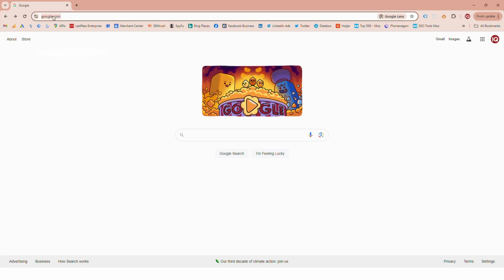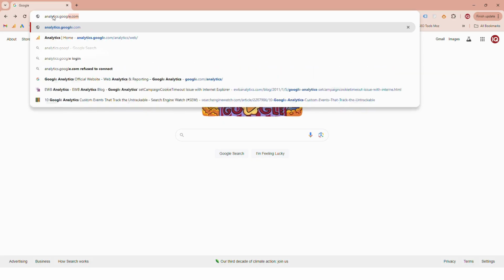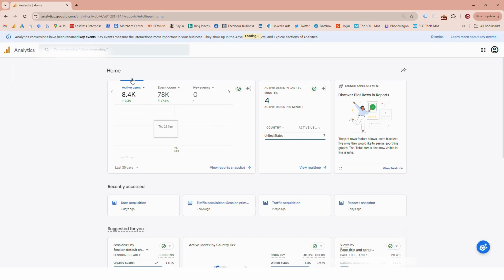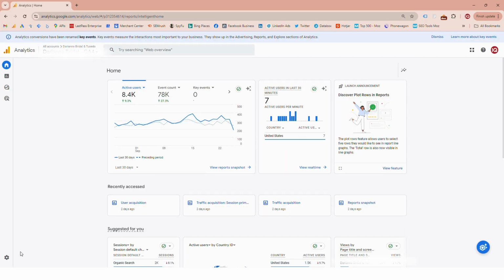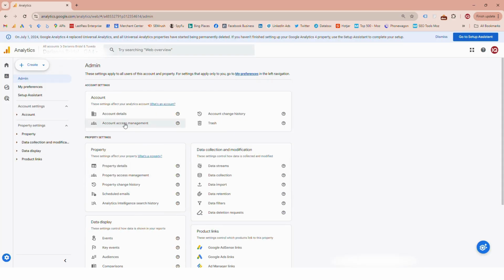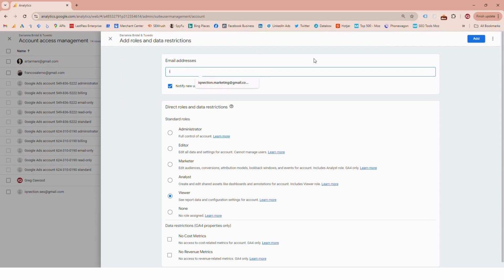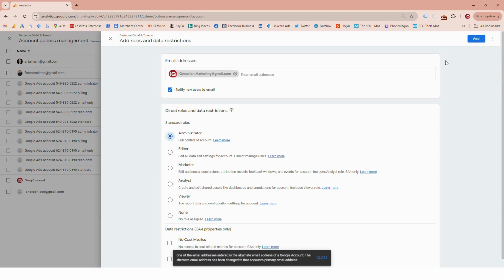Adding a user to Google Analytics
In this video we will explain how to add a new user to your GA4 Account. GA4 is the latest version of Google Analytics.

Google Analytics help you understand your website traffic better and includes details like traffic channel acquisition, top pages, and number of conversions on your site. It is important to evaluate when looking at your website performance for updates and changes.

IQnection has over 25 years working with local clients and manufacturing companies at improving their website visibility and health online through data driven strategy.